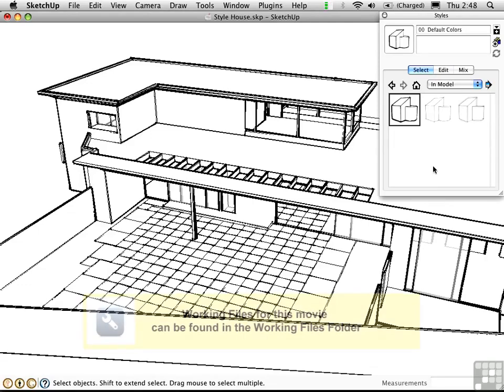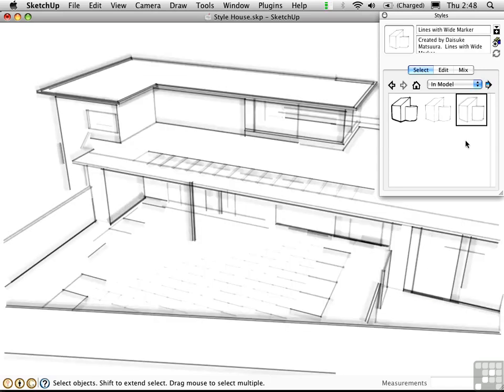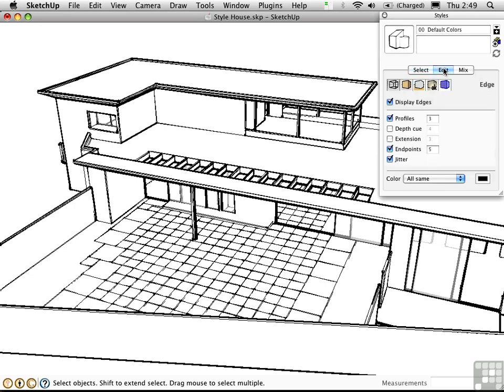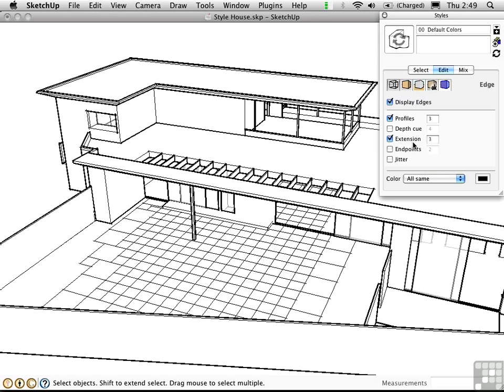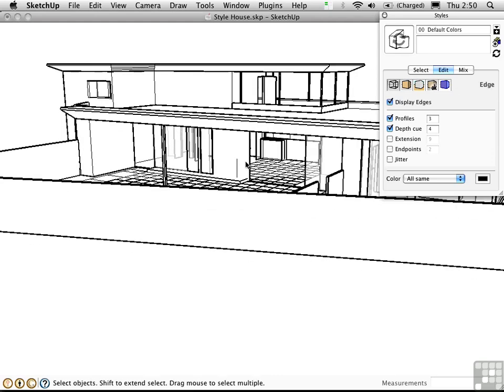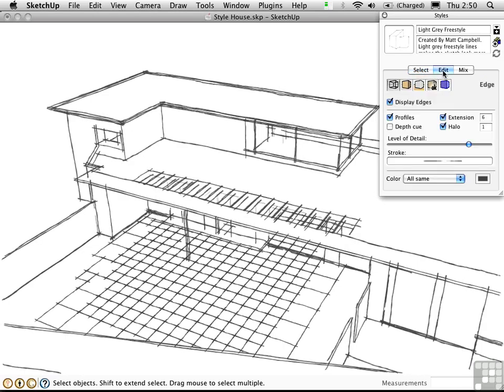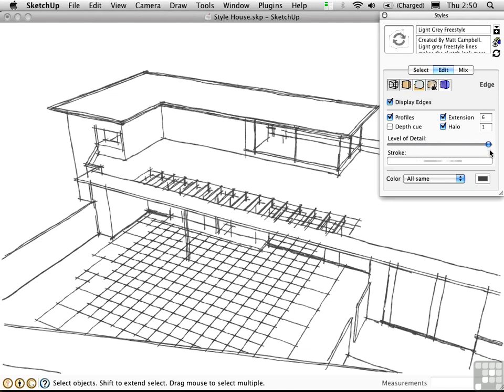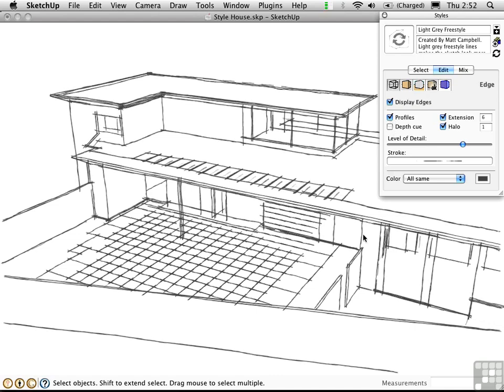1502 Edge Styles